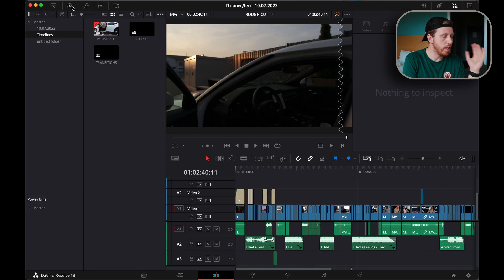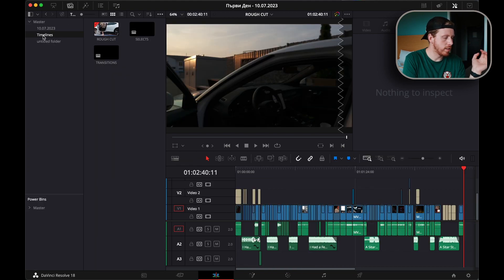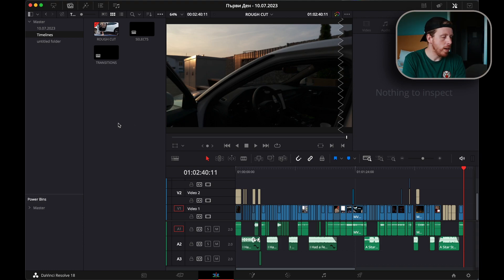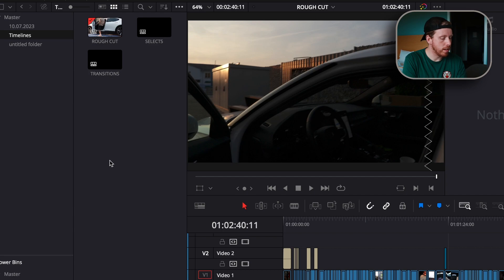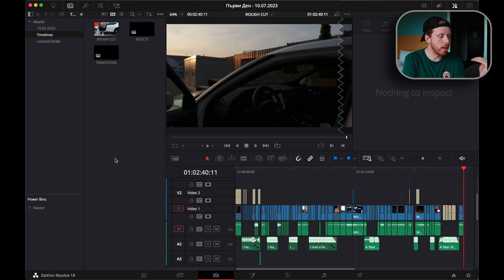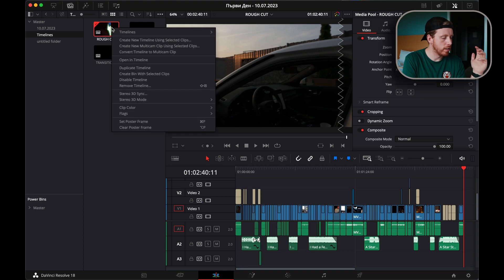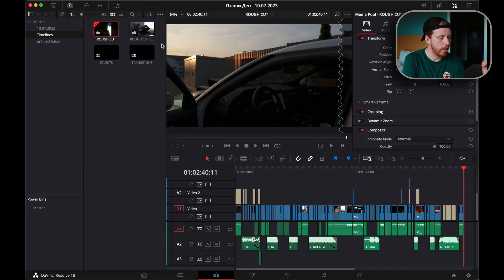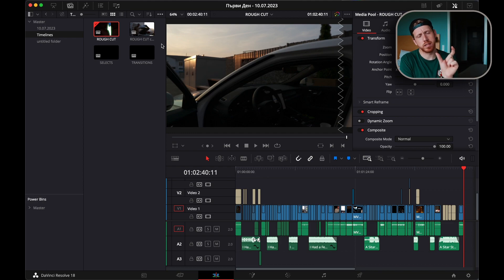Don't LOSE Your Work | DaVinci Resolve 19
It's the best way to help me and it's free!

Hey folks,

this is something that every professional DaVinci resolve editor does on every project! It is important to duplicate your timeline when you have decided that this is how you want your clip to assembled. So you can always get back to that point whenever you need. This will save you a lot of hours and nerves spent on editing! Trust me!